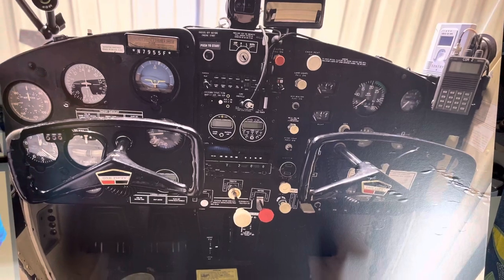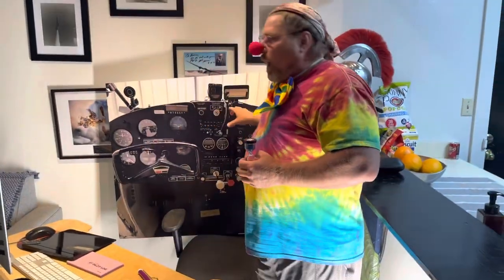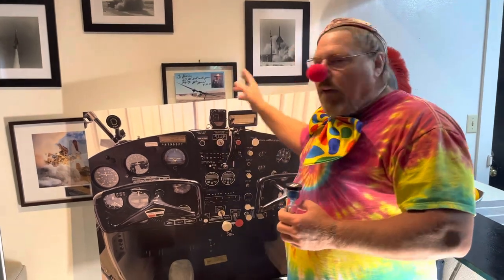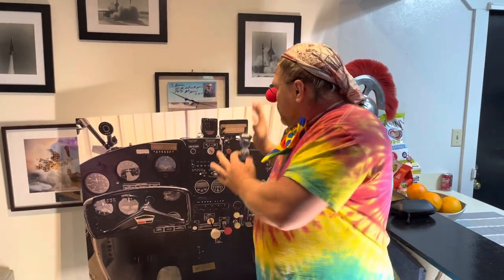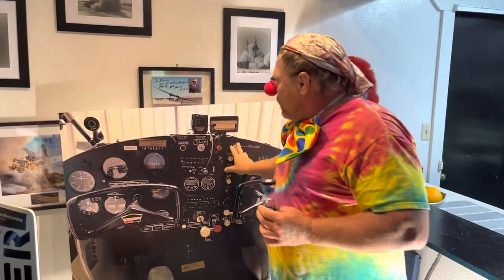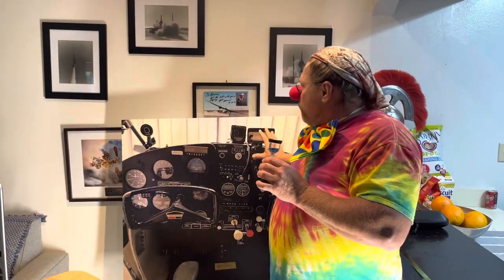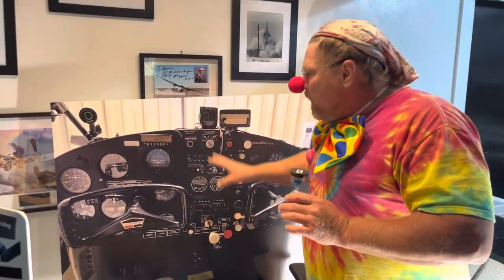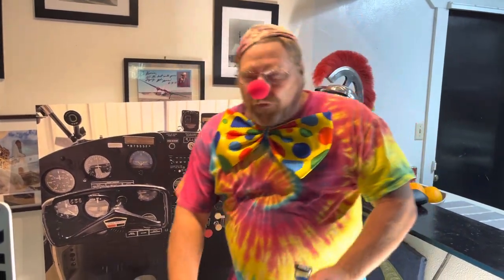Creating Your Own Chair Flying - Save Money!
This topic made me blow my TOP!  Chair flying is used in industry TODAY!  Create your own based on your flight-deck and stay "comfortable" in your checklist uses, emergency procedure visualizations, and touch-flows, and when not flying regularly. $125 total investment shown.